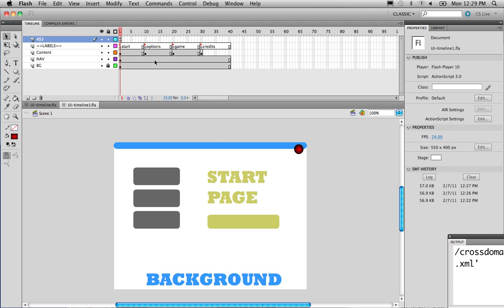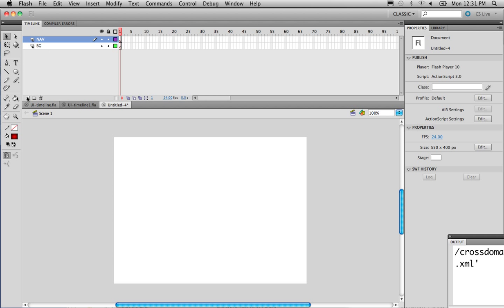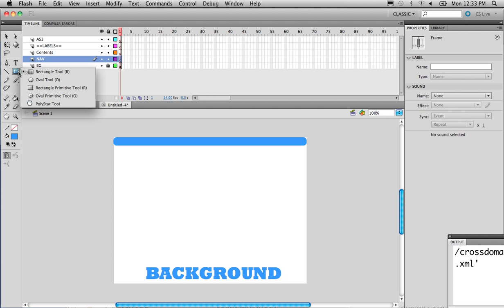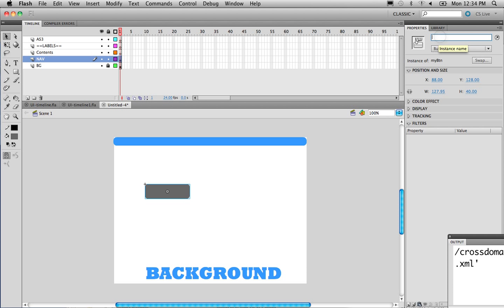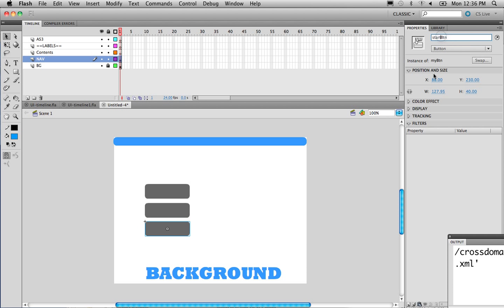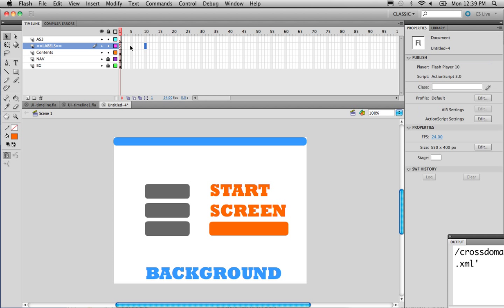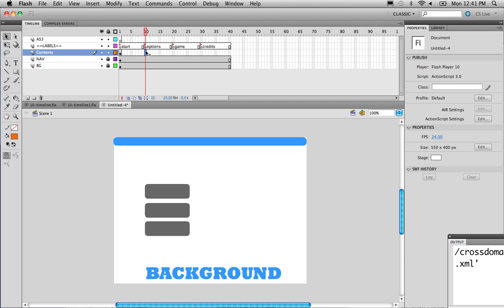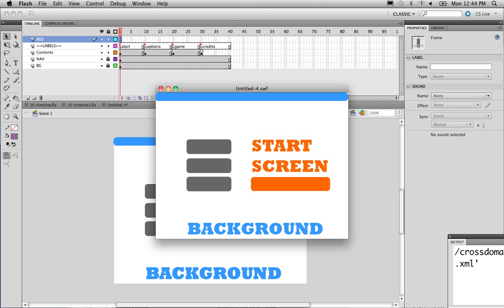Flash_UI_interactiveTimeline.mov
Basic Adobe Flash CS5 Tutorial about how to create a simple interactive User Interface using Timeline, Labels, and very basic Actionscript 3.0.